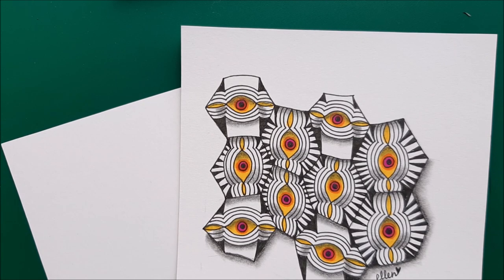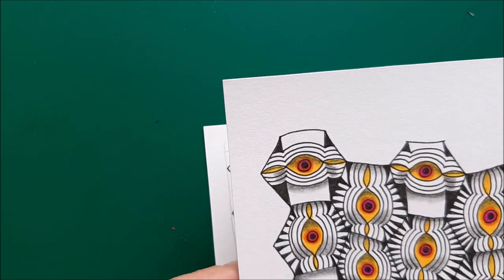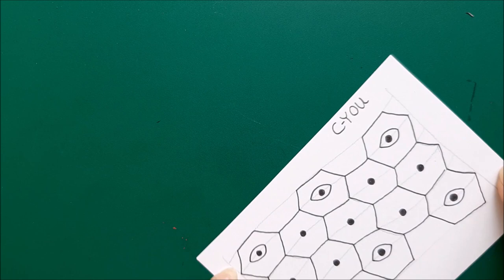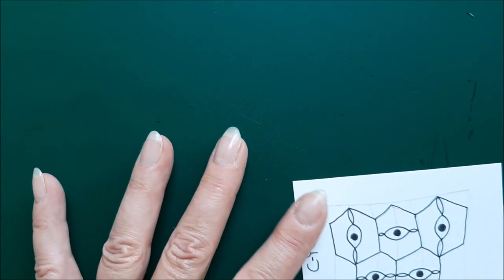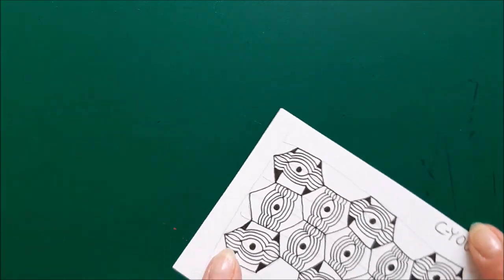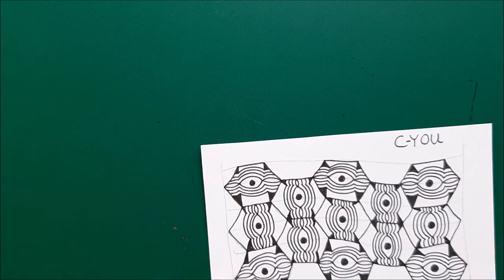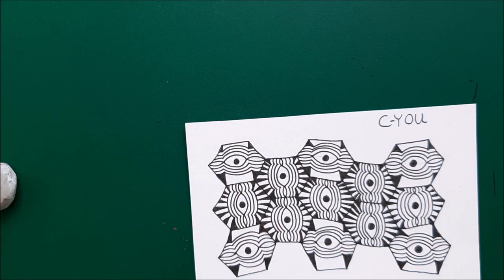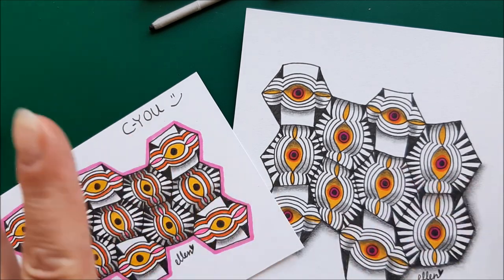How to draw pattern C-You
The step outs were created by me, Ellen Wolters